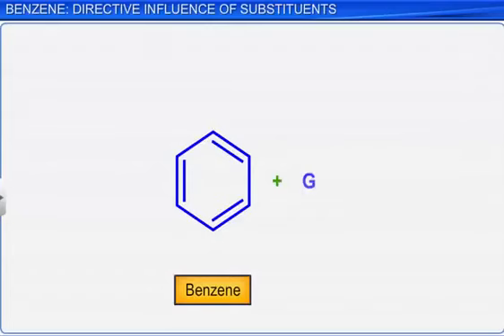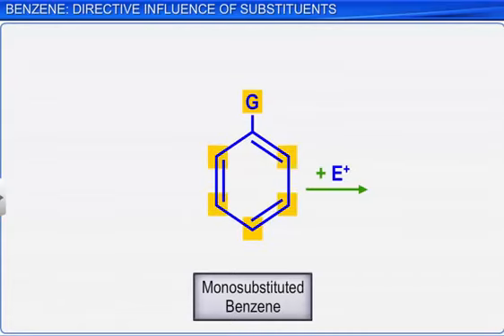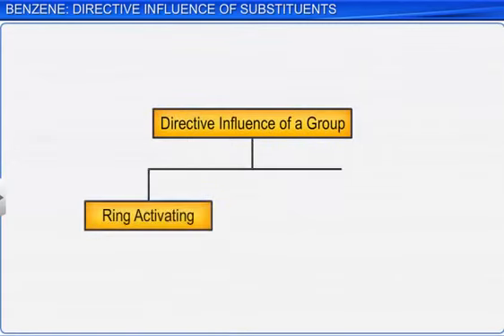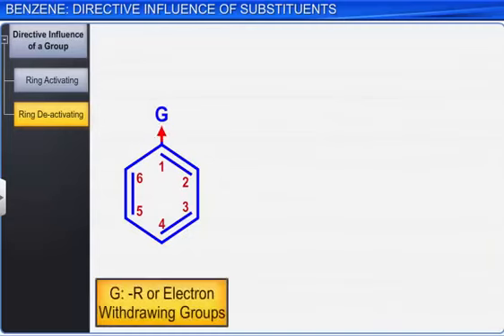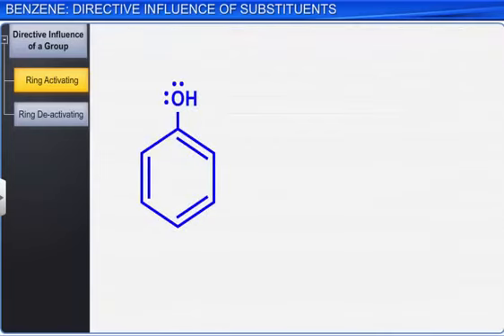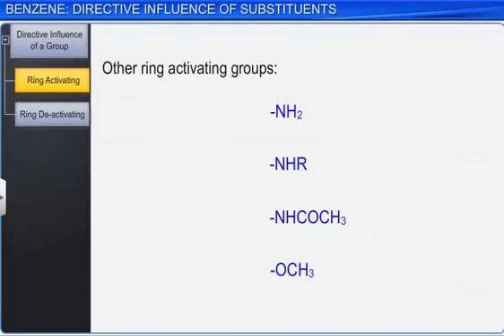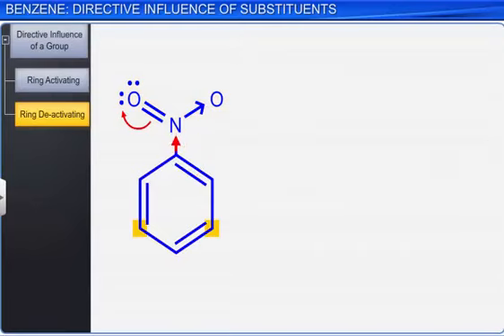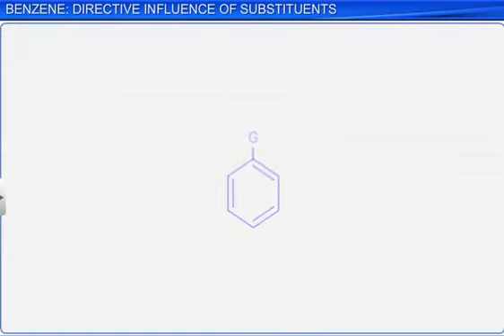CBSE 11 Chemistry | Benzene Directive Influence of Substituents